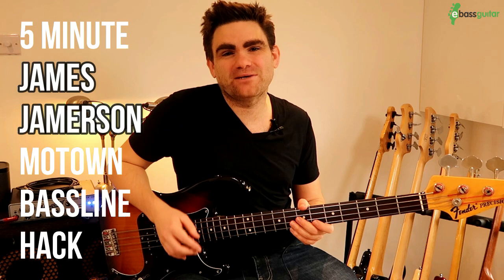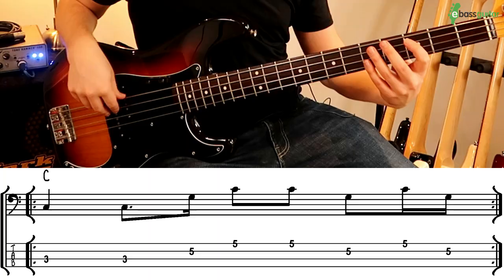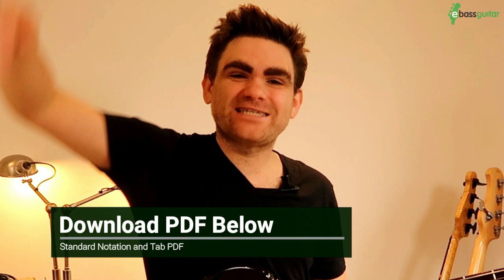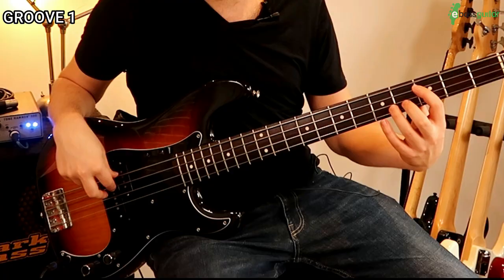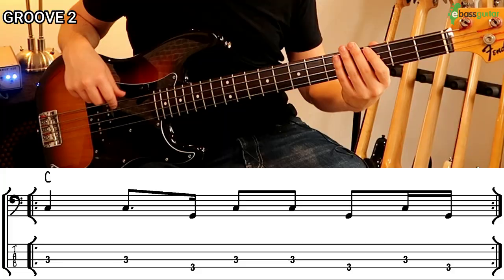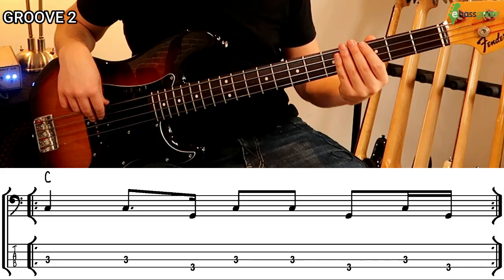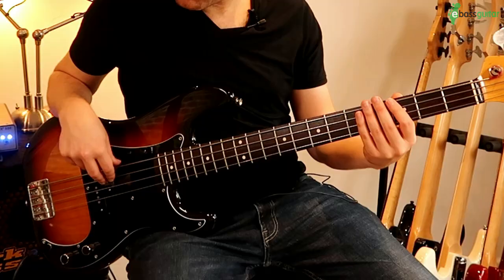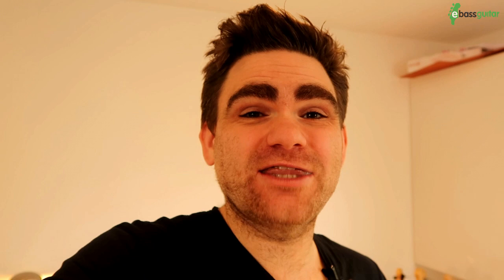5 Minute James Jamerson Motown Bass Line Hack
In this bass guitar lesson, James will show you a quick 5 minute motown bassline hack based on the great James Jamerson.

Love this lesson? Make sure you check out these lessons too:

How To Play Blues Walking Bass

3 Blues Fingering Patterns

About eBassGuitar